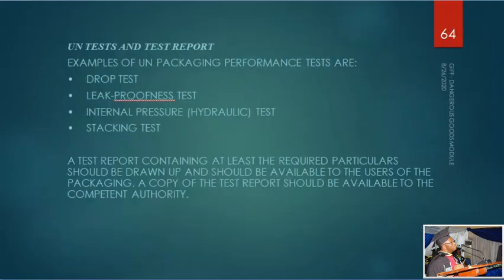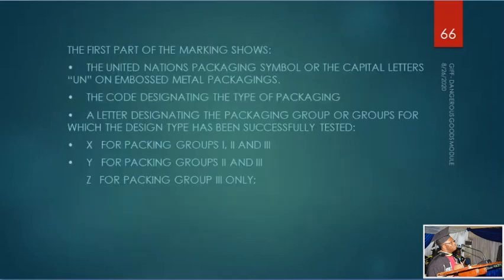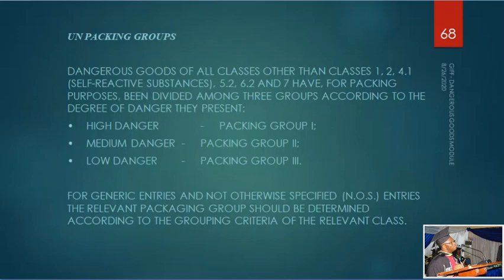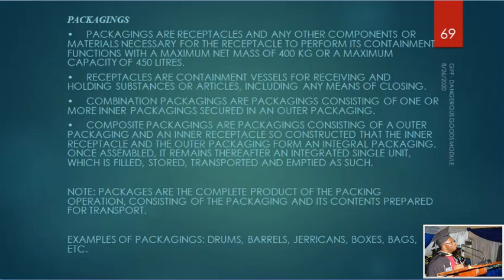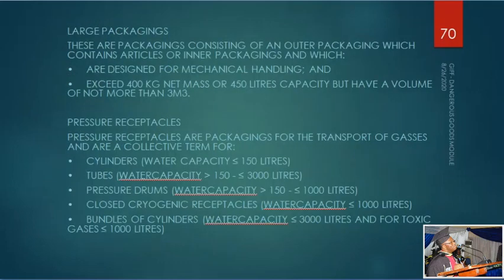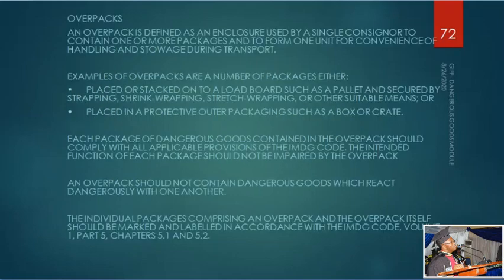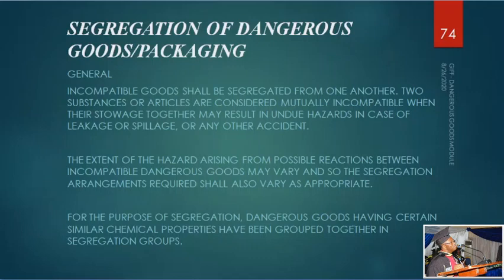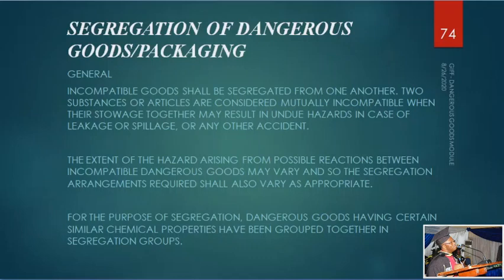Construction and Testing of Packaging